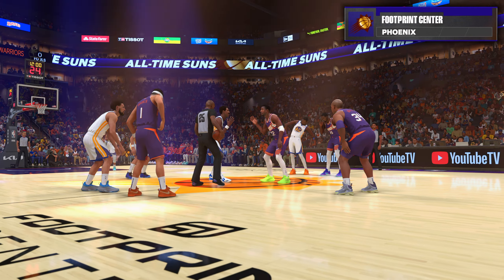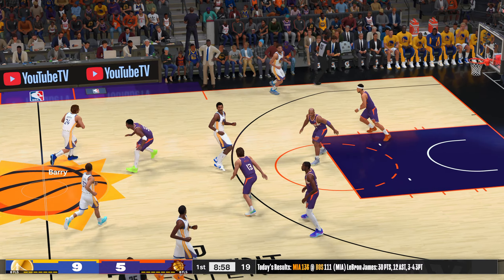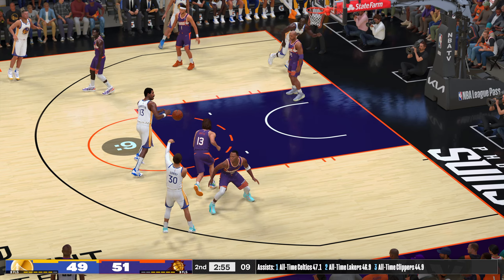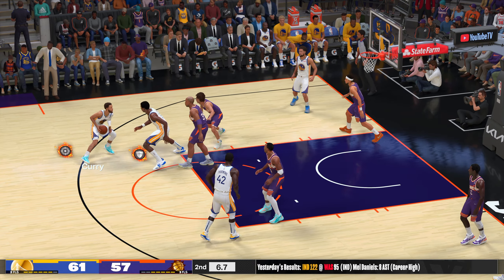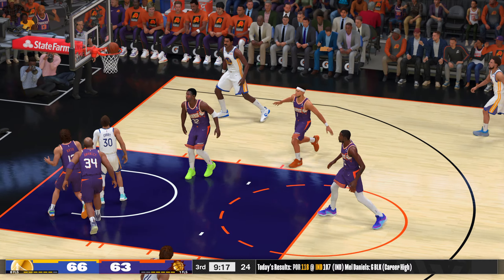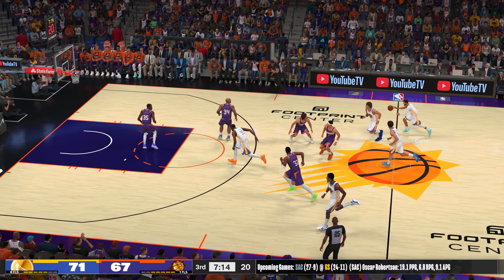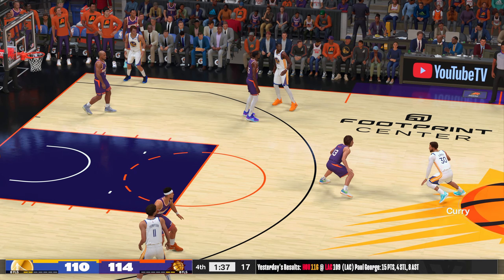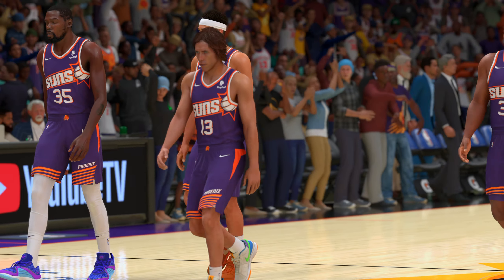ALL-TIME WARRIORS vs ALL-TIME SUNS | NBA 2K24 (PS5)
All-Time Phoenix Suns vs All-Time Golden State Warriors
NBA ALL-TIME GAME
FULL GAME SIMULATION
Kevin Durant vs LeBron James
Kyrie Irving vs Stephen Curry
ALL TIME NBA TEAMS
NBA 2K24 Next Gen Full Gameplay (PS5 HDR) [2K QHD]

NBA 2K simulation between teams in the NBA, may the best team win.

NBA 2K24 builds on the NBA 2K franchise with enhanced features and gameplay, delivering animations and movements pulled from real-world action on the court for a groundbreaking jump in authenticity.

NBA 2K24 will introduce ProPLAY - a groundbreaking new technology that directly translates NBA footage into NBA 2K24 gameplay. ProPLAY delivers animations and movements via on-court NBA action for a generational leap in authenticity on PS5 and Xbox Series X|S.